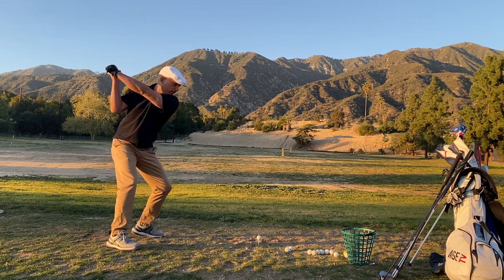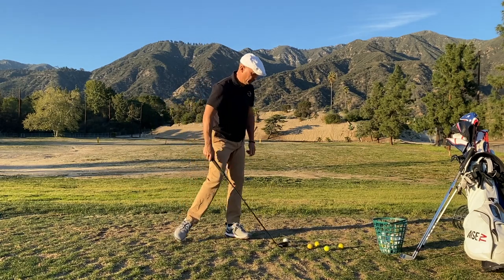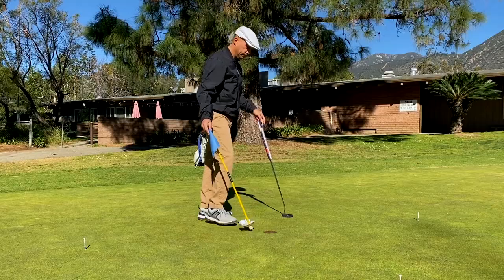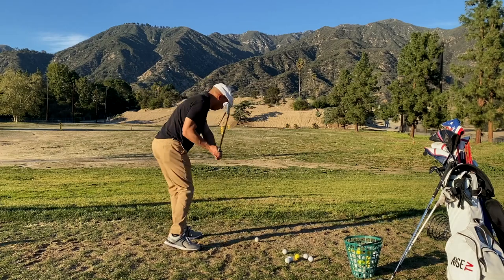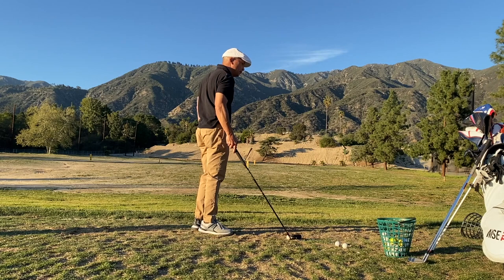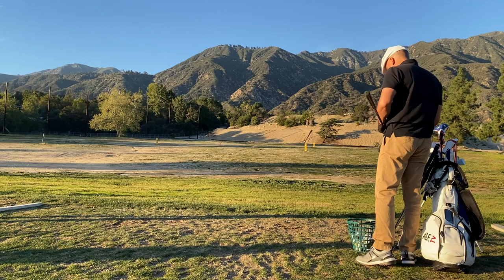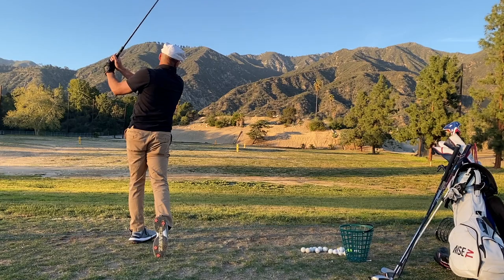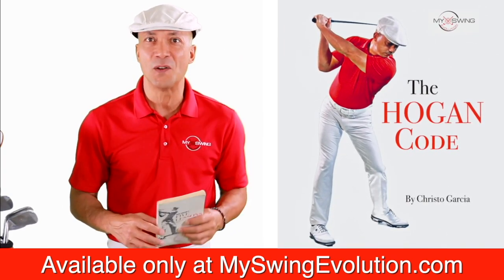Stop Early Extension in Golf Swing and Add Insane Power with Squat